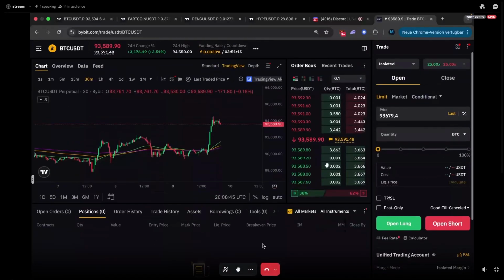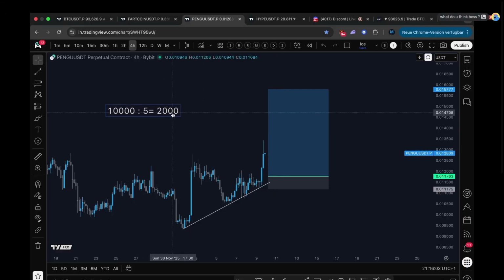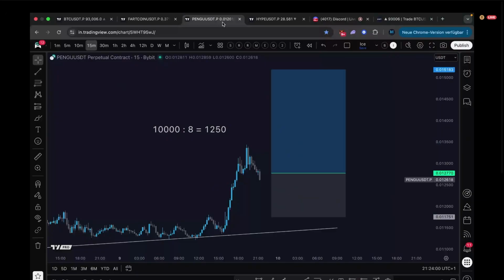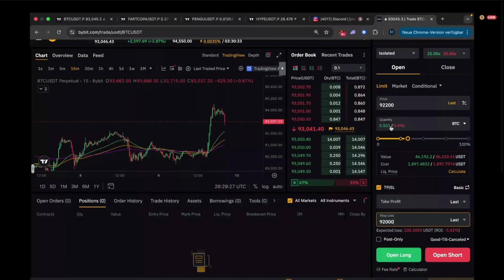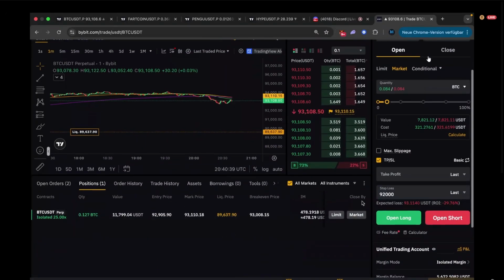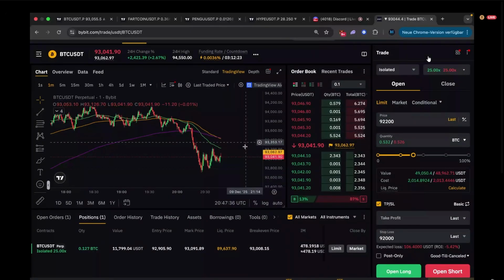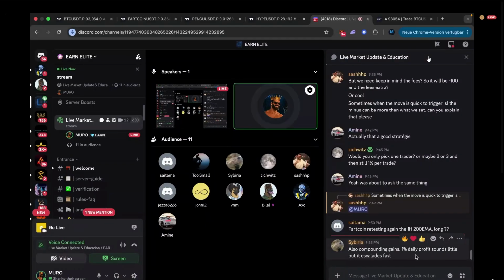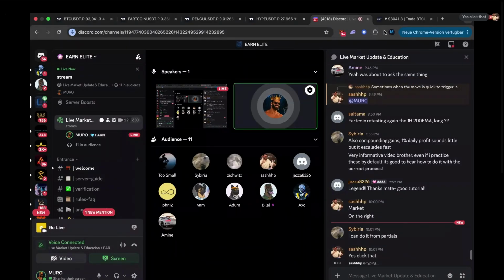Risk Management Lesson By Muro - December 09 2025